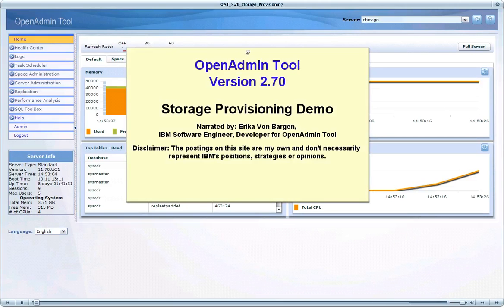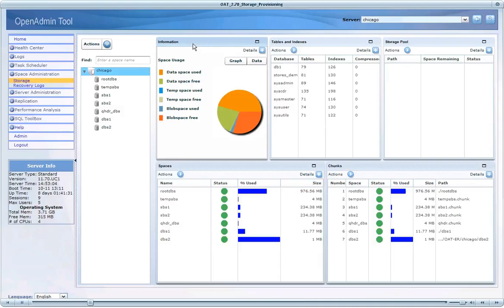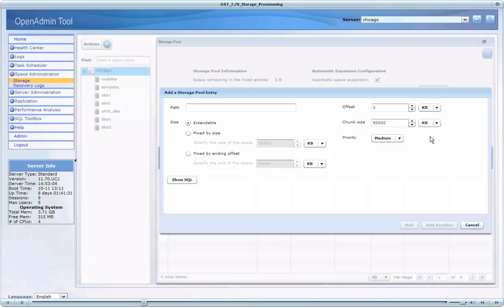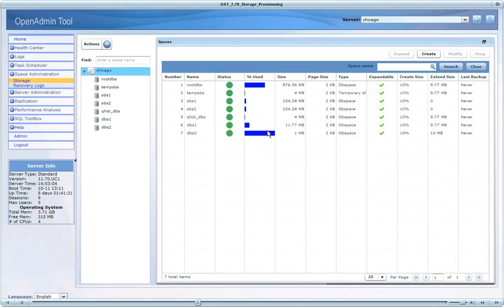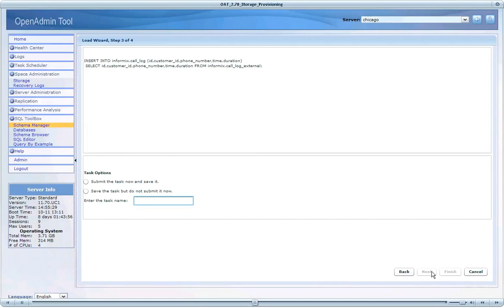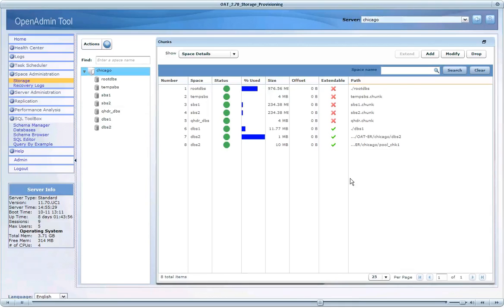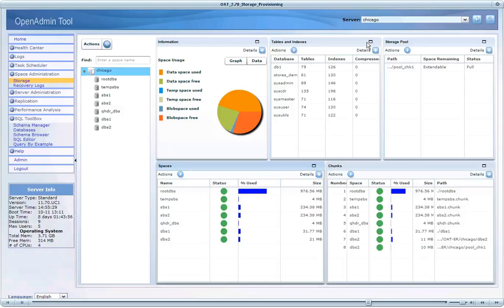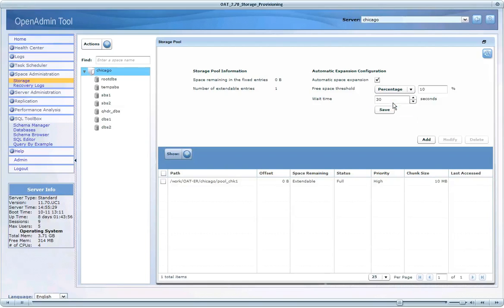Storage Space Provisioning with Informix 11.70.flv